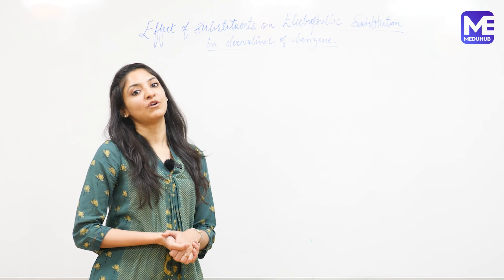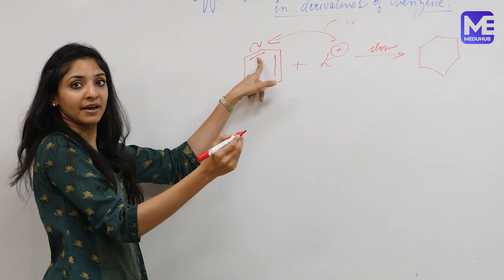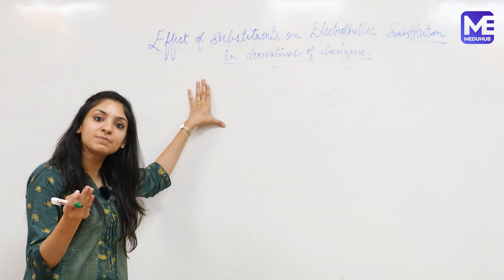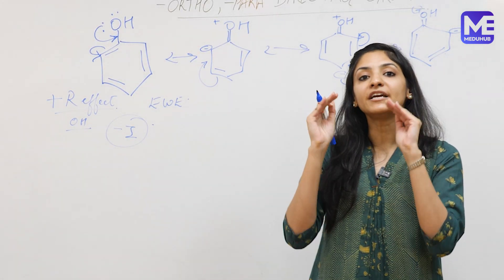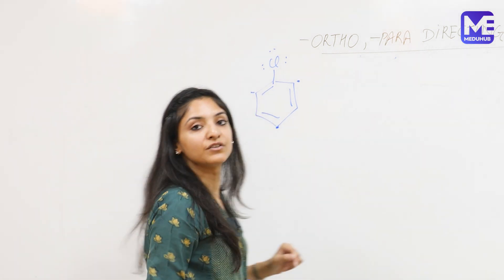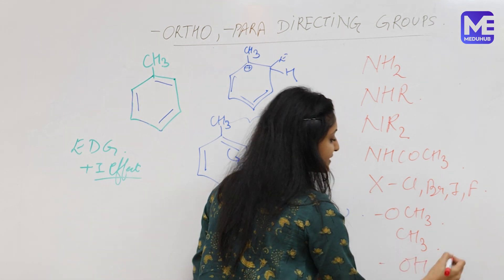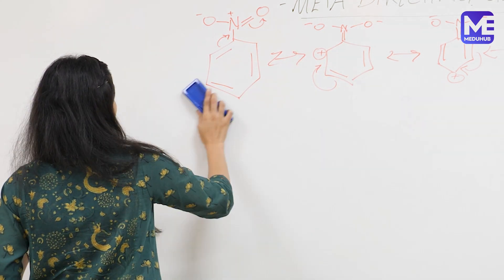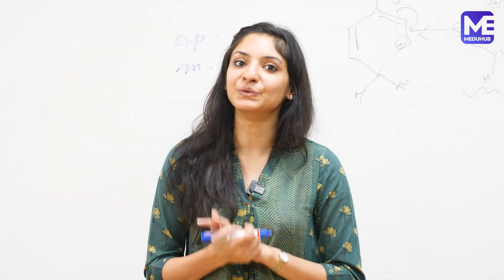Electrophilic substitution in Benzene | NEET 2024 | Meduhub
Master the concept of Electrophilic Substitution in Benzene with Ms.Neha Gupta! Join Meduhub as we simplify this crucial topic for chemistry enthusiasts and students alike. 🧪

📚 Learn the ins and outs of electrophilic substitution reactions in benzene, and enhance your understanding of organic chemistry. 😊👍"

Meduhub is a one-stop-shop for all medical aspirants appearing for competitive exams, from NEET to NeXT. the app has got you covered. With this app you can avail expert advise who will guide you in preparing for these exams and make you confident in acing them.

Get personalized guidance on your NEET and NExT preparation, join Live Classes, Ask your doubt, improve your skills through Quizzes and Mock Tests, get study materials and recorded content, and more. Register for your NEET and NExT preparation with MEDUHUB Today!

✅ MEDUHUB: Your NEET and NExT Preparation Platform!

 • MEDUHUB: Your NEET and NExT Preparati...